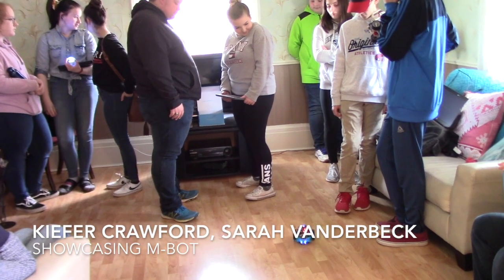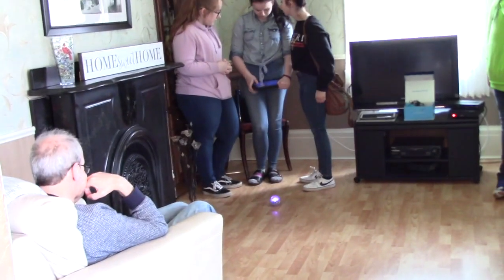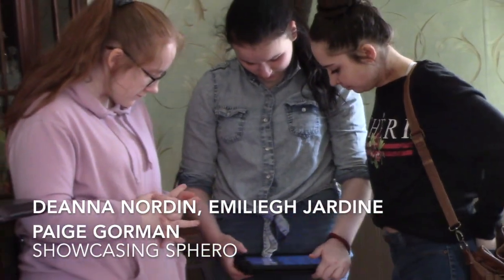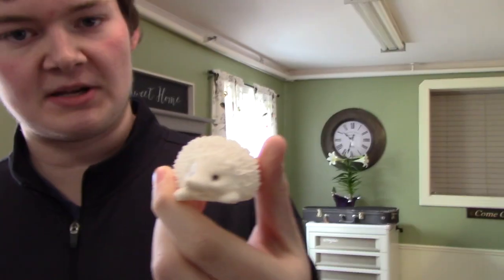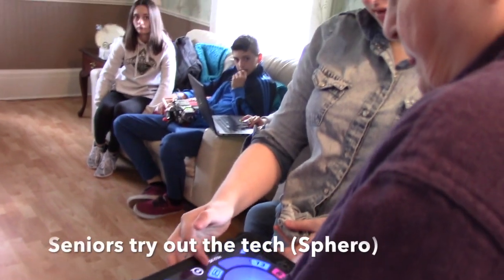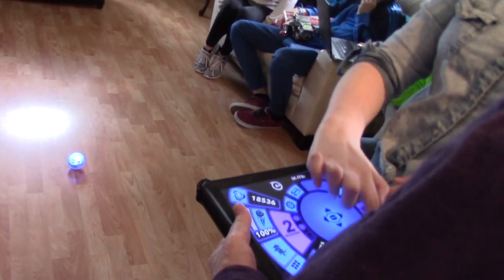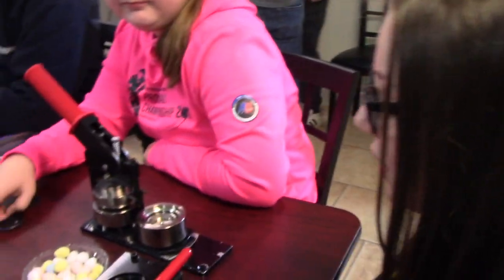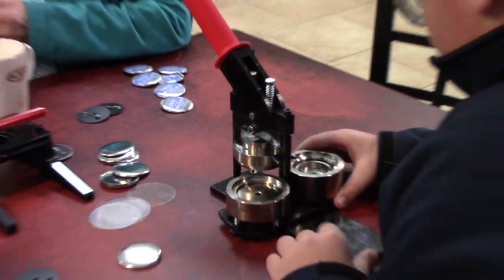SeniorTech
Blackville students participated in a iHub project that focused on bringing technology to seniors in our community.  We decided to visit Kelly's Special Care in Quarryville and our first visit included Mr. Rob Lehnert's Grade 7 students along with Mr. Hallihan's BHSICE students.  We also had Mrs. Melissa Barry from Crandall University with us to provide music with her fiddle.  Many thanks to the students who took video/pictures and edited these moments into a great video!